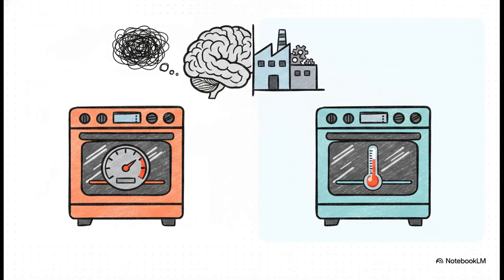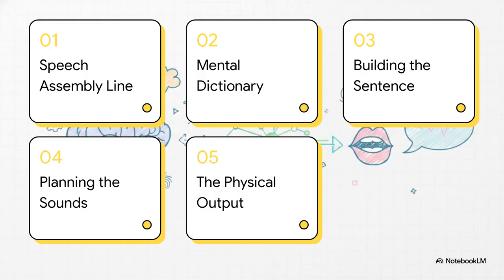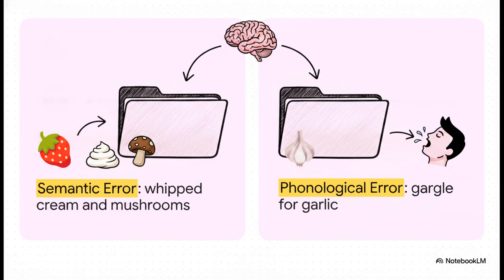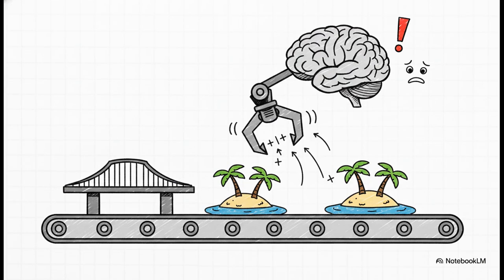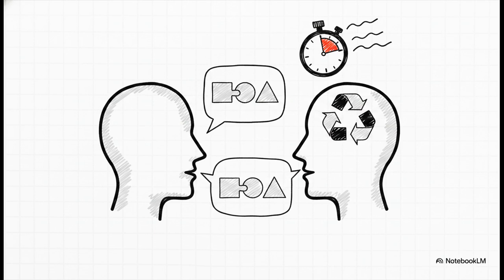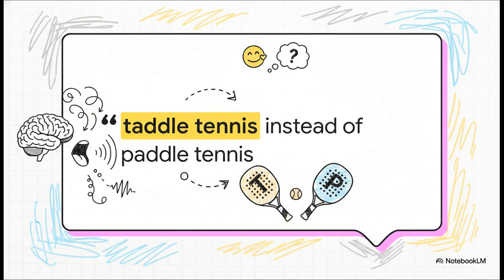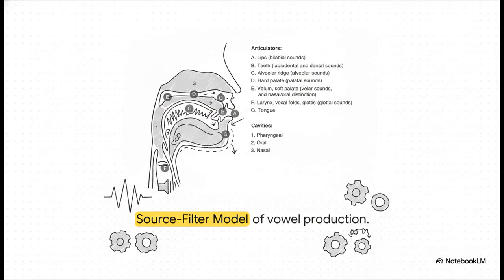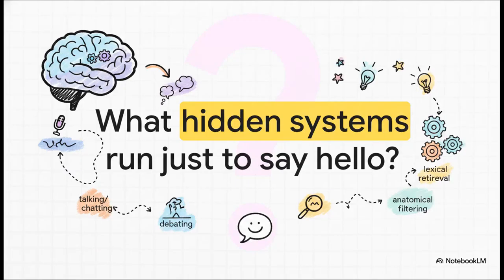How We Go From Thought to Speech